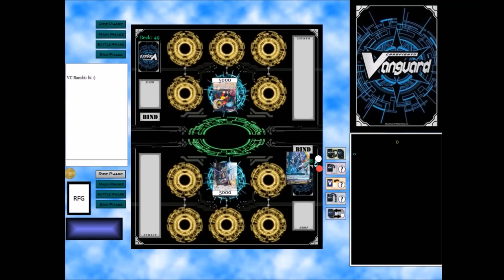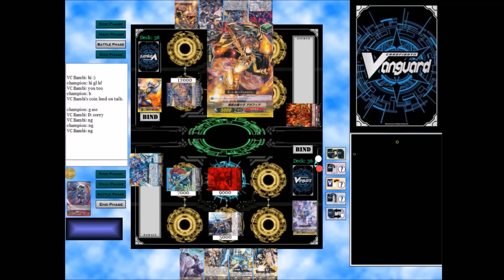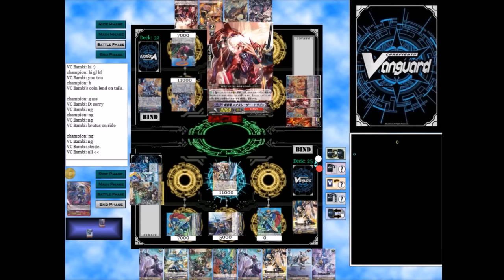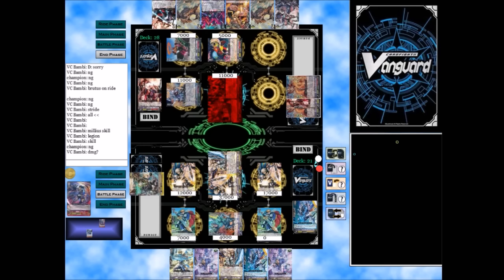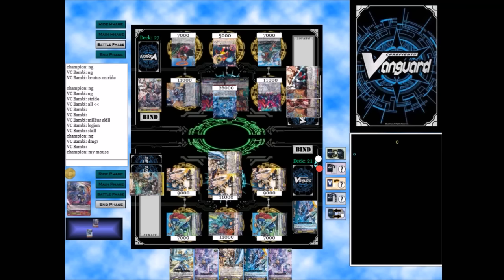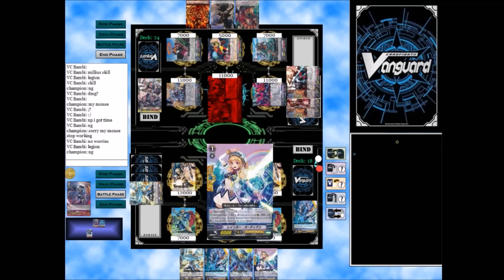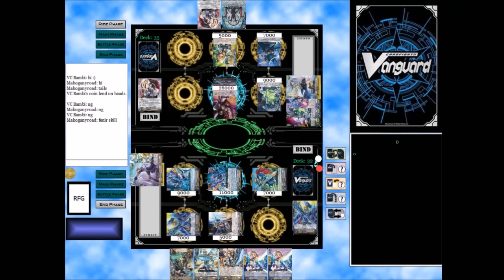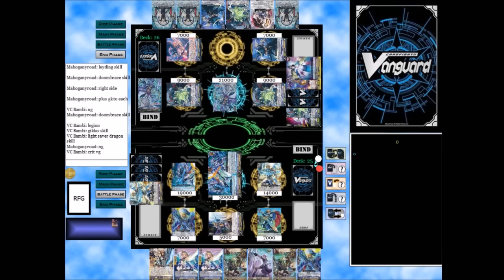Budget Match: Royal Paladin Brutus Seeker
Chris takes a budget Seeker Deck to CFA! Pressure from early attackers and powerful legion plays will keep your opponen'ts on your toes!